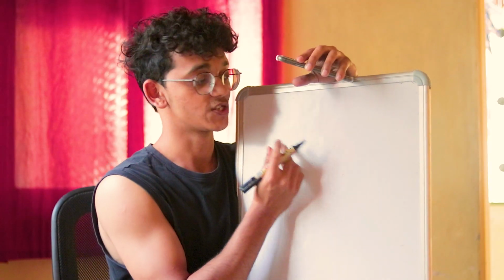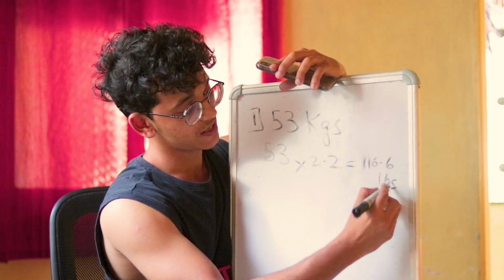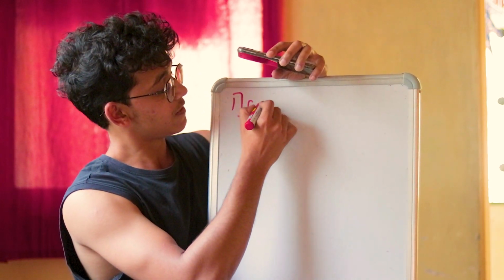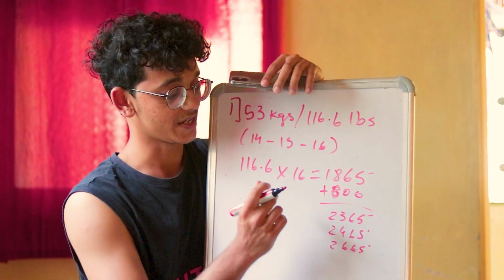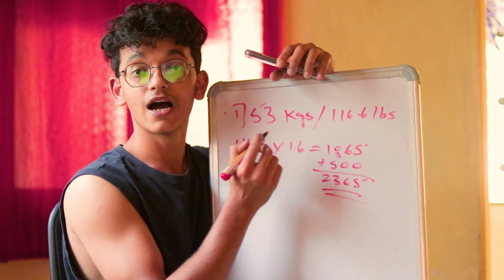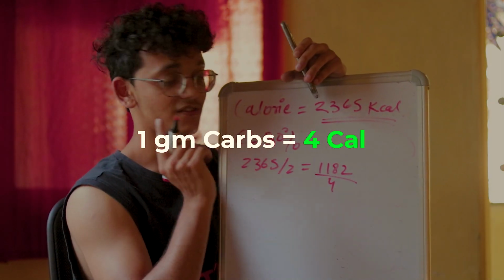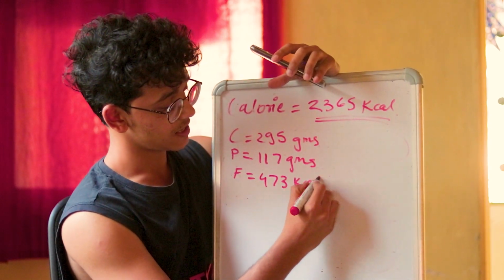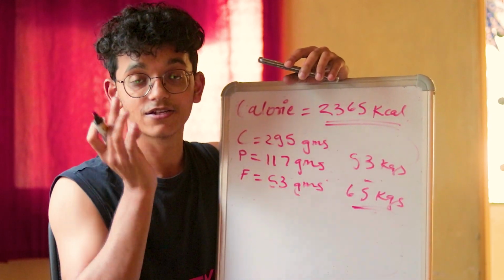How to calculate macros for weight gain | Omkar Sandbhor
If you don't know your macros chances are you won't gain weight.

Calculating macros for weight is easy but many neglects this process when they are about to start their transformation. The number myth about calculating macros is you don't need it, well it's not true if you overdo any of the macros you might have a permanent health disorder e.g. diabetes or kidney problems.
Understand how much macros you need and then plan your diet by yourself accordingly. In this video, I have shown you the easiest and simplest way to calculate your macros.

( Also Ignore the hashtags : - macro macros macrophotography nature fitness nutrition captures macroworld macrophoto weightloss perfection naturephotography protein insects iifym photography brilliance healthyfood flowers weightlossjourney healthylifestyle mealprep insect macromood flower macronature flexibledieting food world fit )